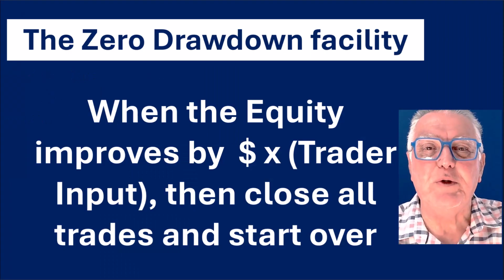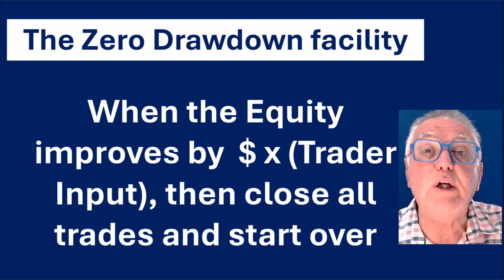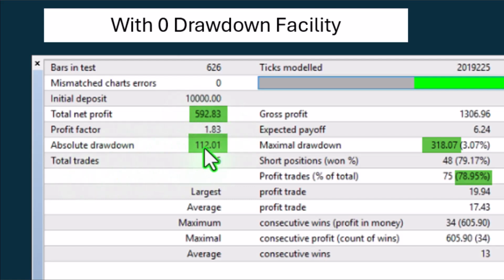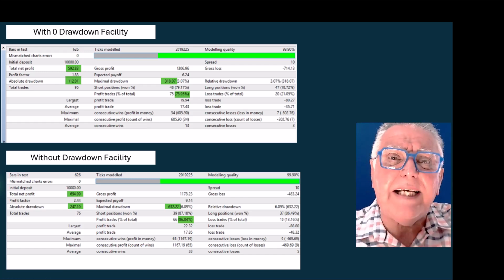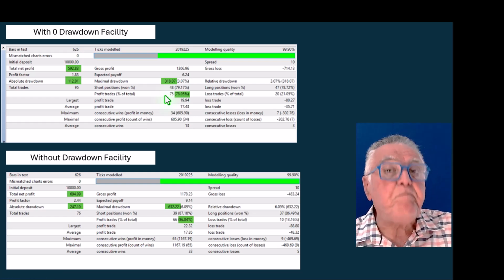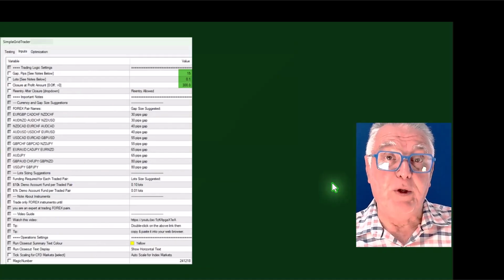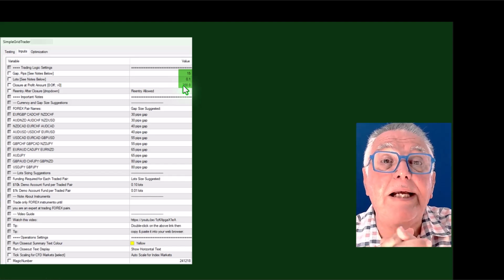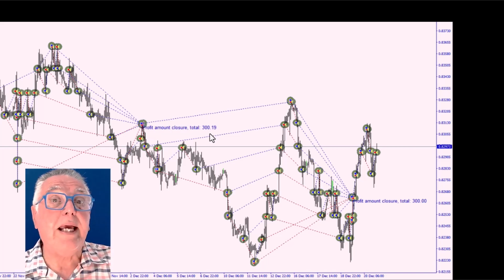Zero drawdown New change to the Forex Grid Trader drops drawdowns to 0 1